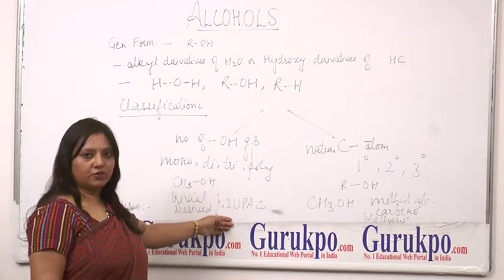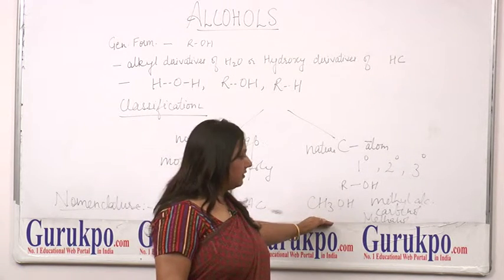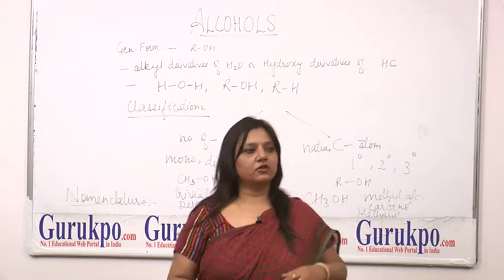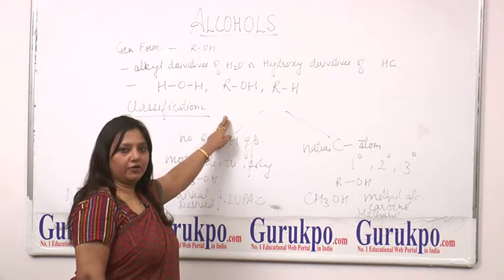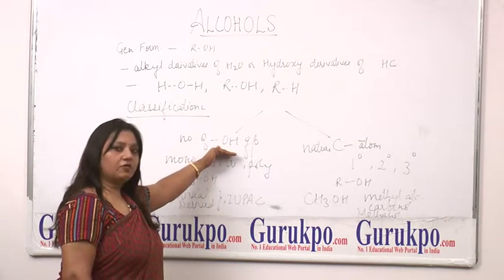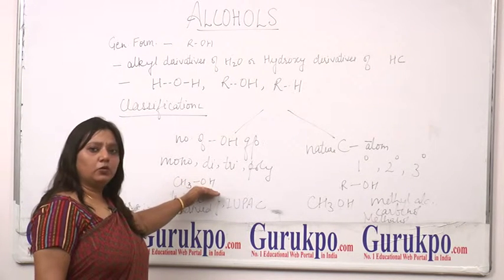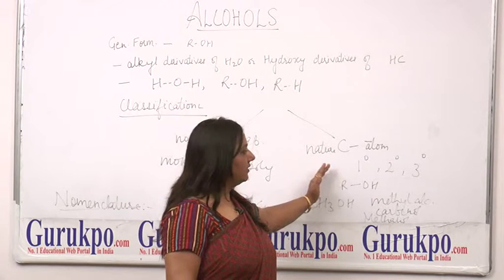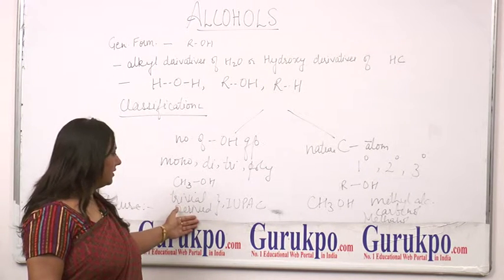Alcohols by Dr. Anupama Singh, Biyani Girls College, Jaipur, Rajasthan 2014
In this Video, Dr. anupama Singh, Asst. Professor, Biyani Group of Colleges explains about the alcohols that is produced from molasses. It is generally used in cough syrup, medicines and in industries also.